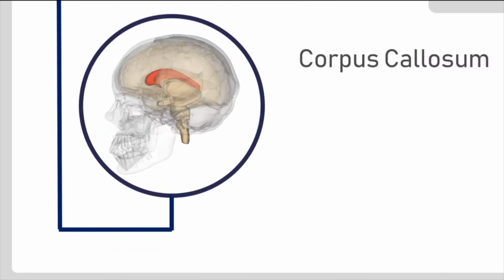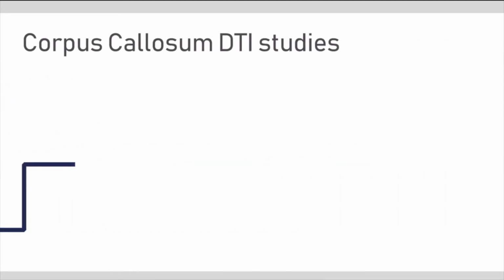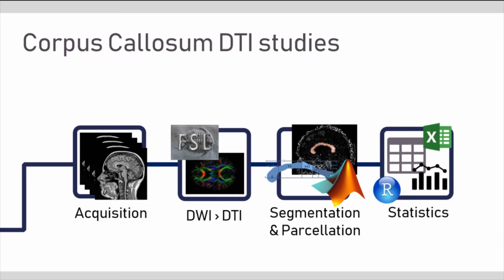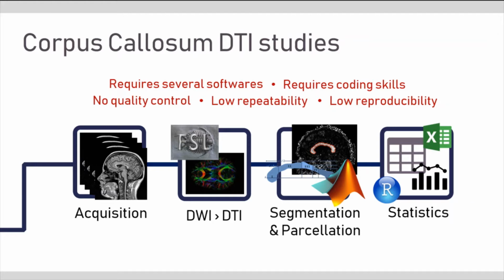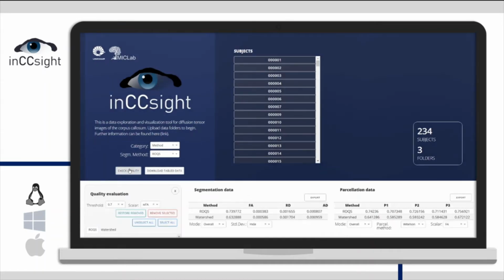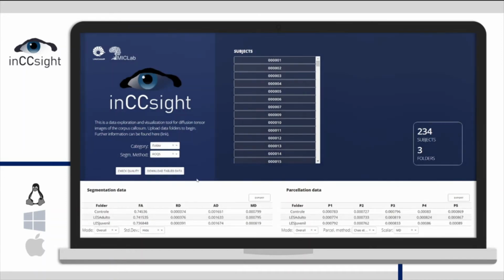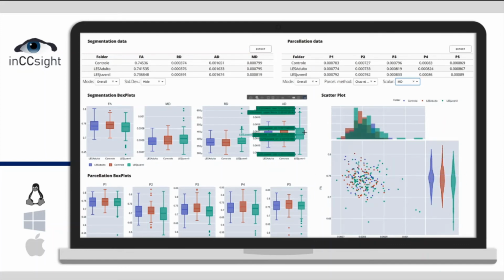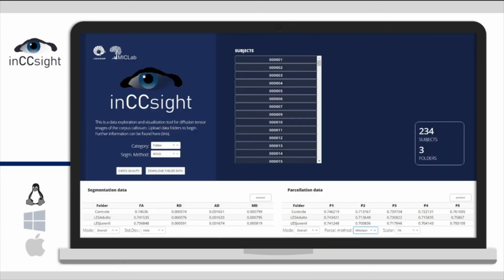inCCsight: A software for exploration and visualization of DT-MRI data of the Corpus Callosum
This video presents inCCsight (available at https: // ), a portable platform for Diffusion Tensor Imaging (DTI) automated segmentation and parcellation of the Corpus Callosum. This open-source software has an automated step of quality assessment of resulting segmentations and several interactive plots and measurements to allow data visualization and exploration.